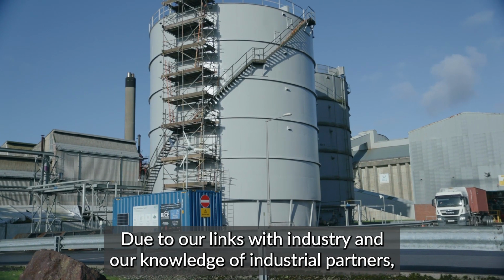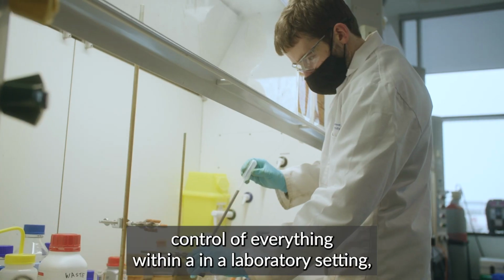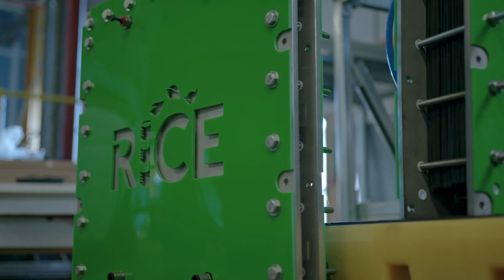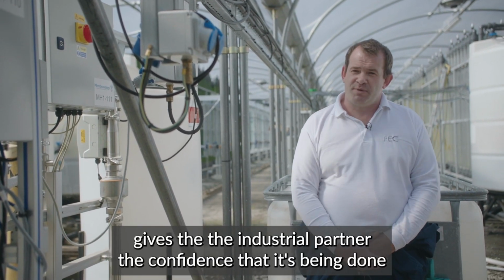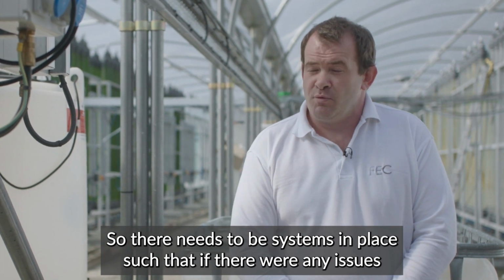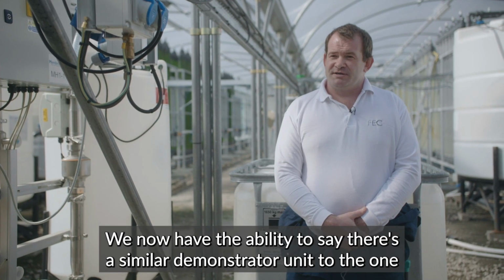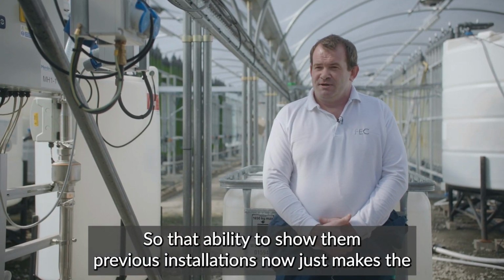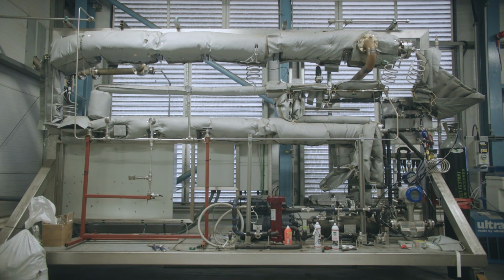Rob Cross Making Links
Dr Rob Cross is tasked with co-ordinating the establishment of scientific demonstration units on active industrial sites as part of the RICE project.

Here he discusses working with RICE industrial partners, linking between research and heavy industry, and how the attitude of industry towards decarbonisation technologies has changed in recent years.

The differences between academics in their laboratories and industrial practices can differ considerably, and managing those expectations, on both sides, is important.